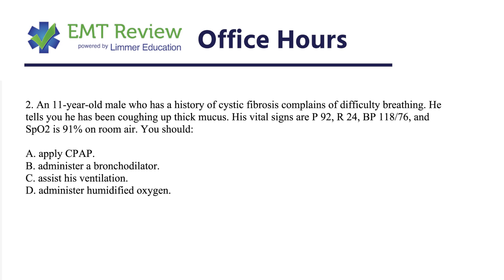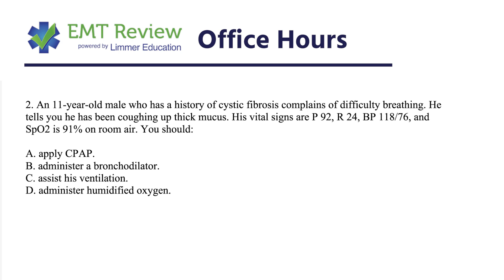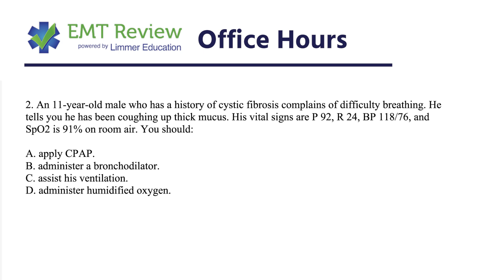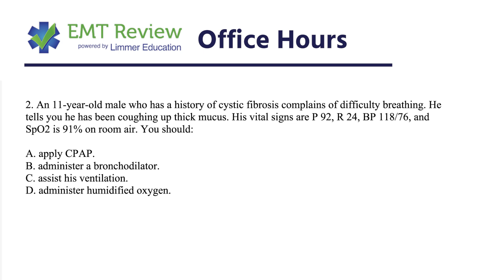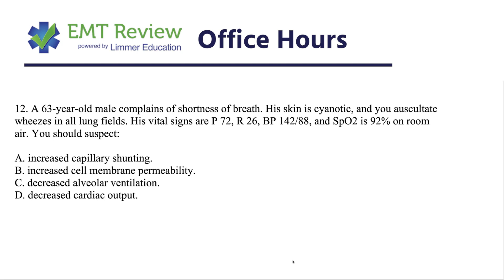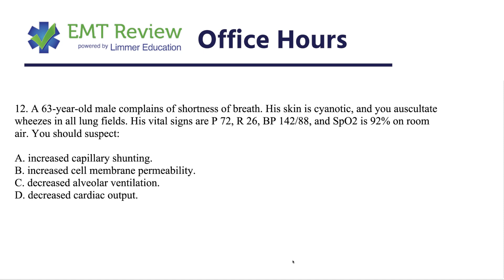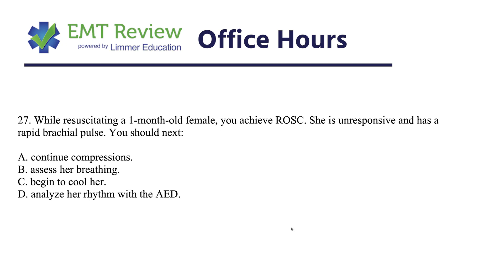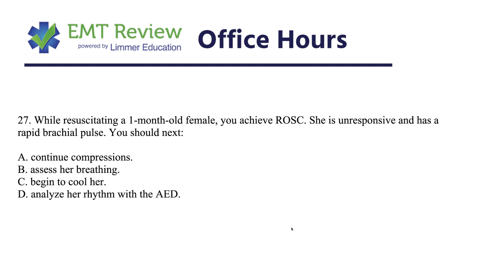EMT Review Office Hours: Three Different Scenarios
Dan Limmer covers three unique patient scenarios. For weekly, live review sessions that cover NREMT practice questions for EMT and paramedic, join

0:04 – 11 year old male with history of cystic fibrosis has difficulty breathing
2:58 – 63 year old male with shortness of breath
5:15 – 1 month old female has rapid brachial pulse after ROSC